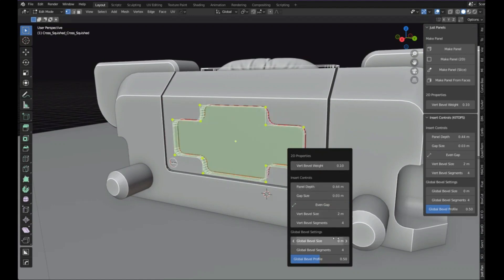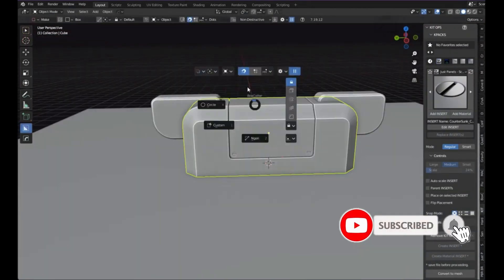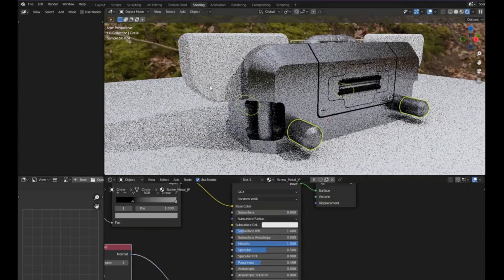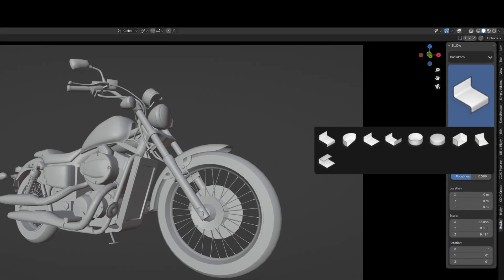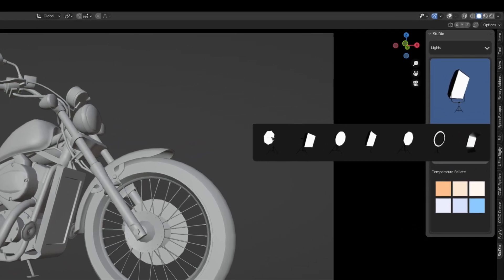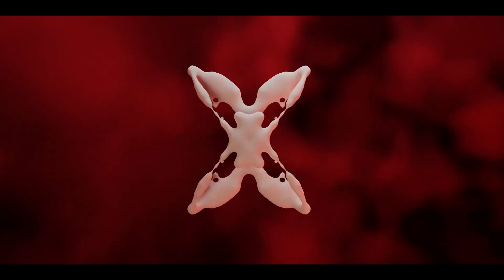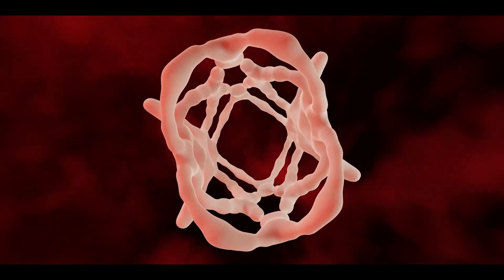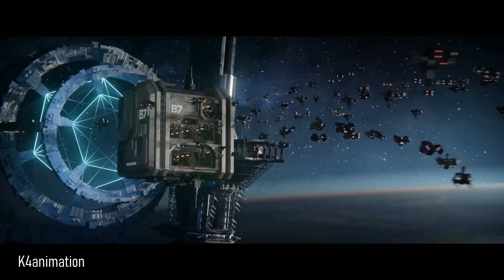The Best New Addons for Blender 3.3 #7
The Course The Best New Addons for Blender 3.3 #7 | in this video I’m going to share with you some of the best add-ons & updates for blender 3.3

The Addons:
0:00 intro
0:09 just-panels
0:55 just-studio-it
1:50 organix
2:34 Outro

thumbnail credit: Mr U